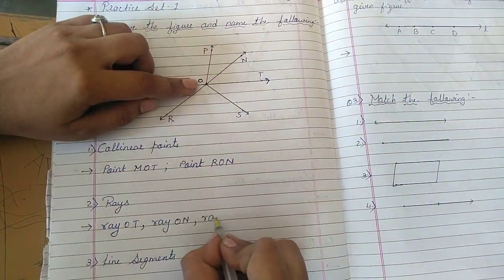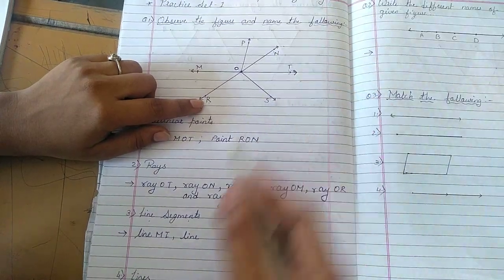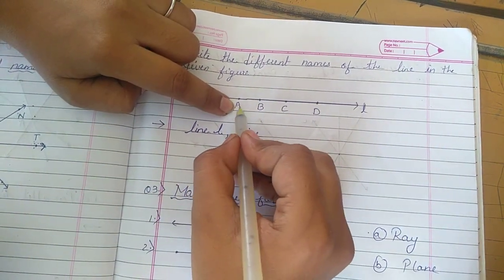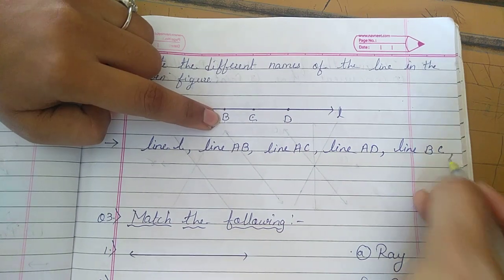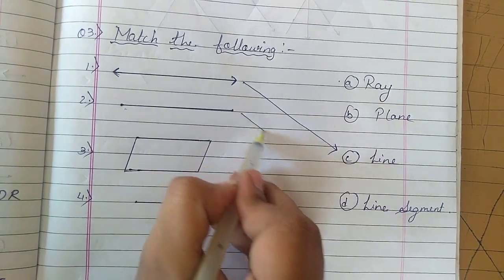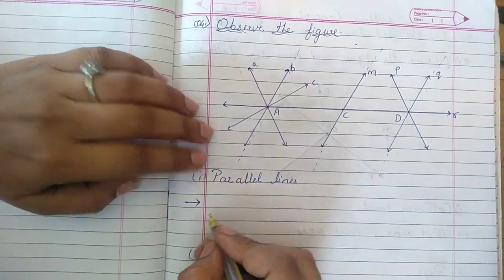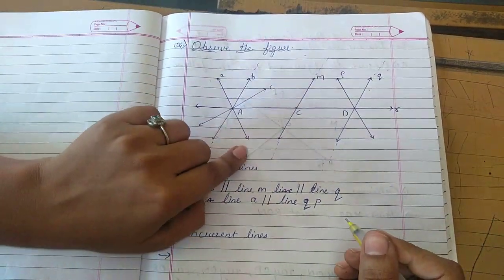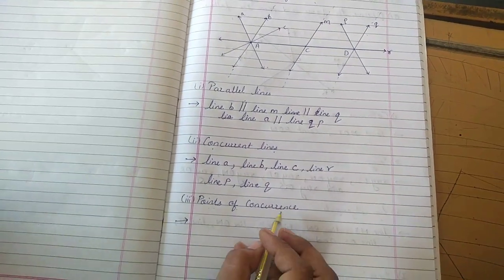| Grade 6 | Mathematics | Practice Set 1 | Basic Concepts in Geometry |